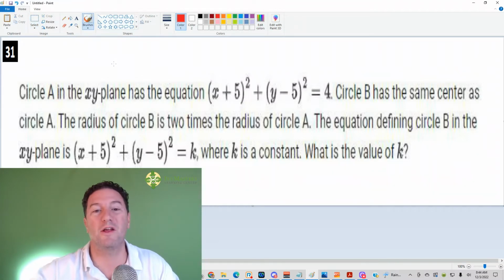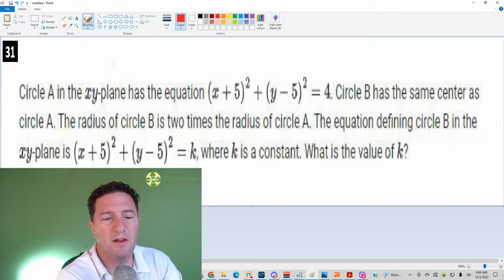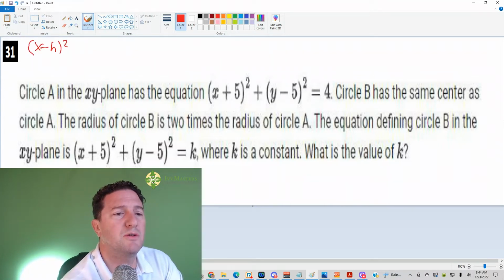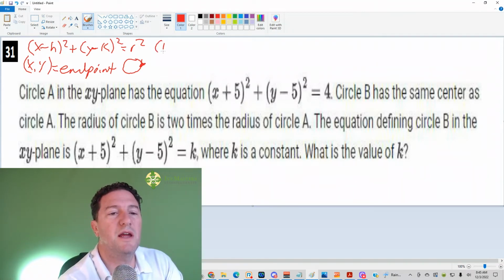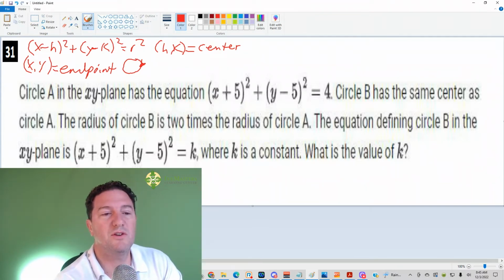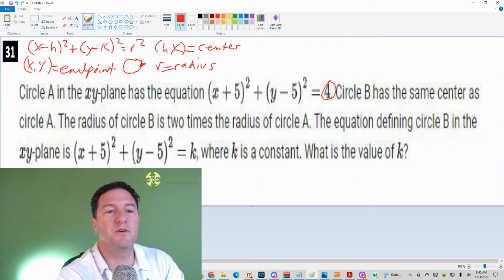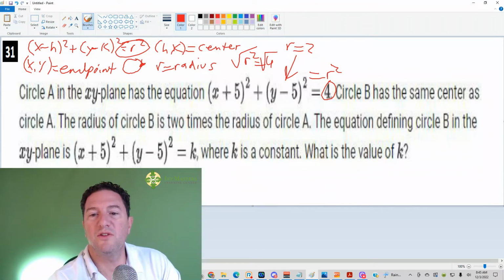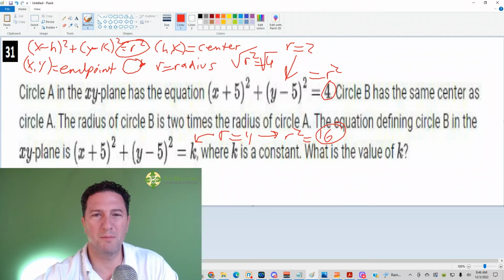Digital SAT practice test 1, math number 31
Make sure you square to get this circle question correct!

standard form of a circle, formula, looking at what corresponds, center, endpoint, radius, new SAT